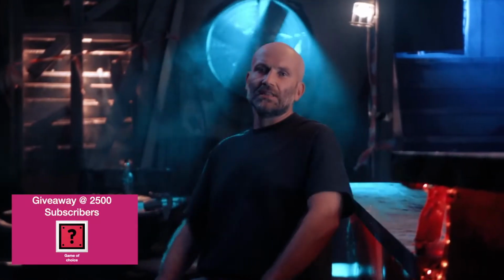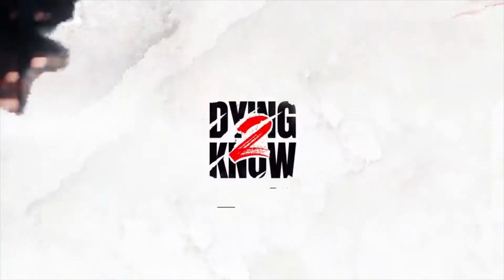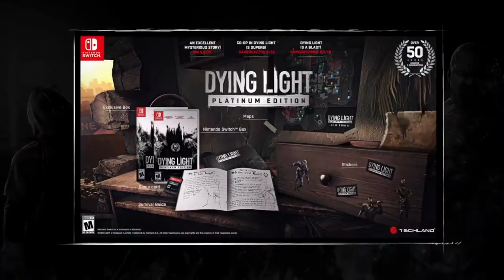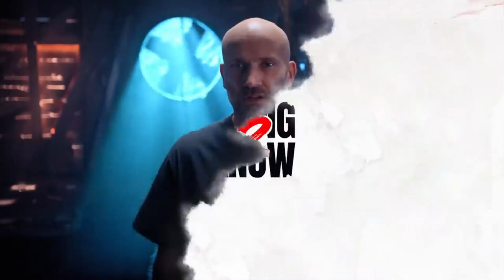Ep 192 - Gamescom 2021 Dying Light 2 Dying 2 Know Stream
C*** We will be giving away a game of choice to one lucky subscriber once we reach 2500 subscribers :-) Happy gaming guys ***

Please enjoy the Dying Light 2 Stream.  Comment, chill and have a good time.

Fan Mail -

Australia 6906